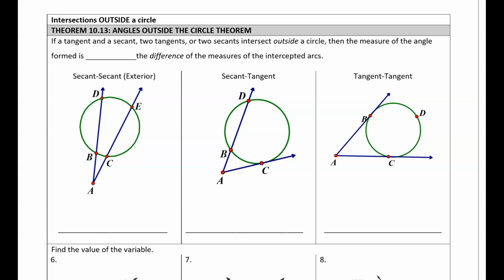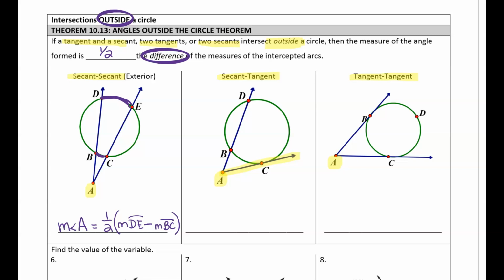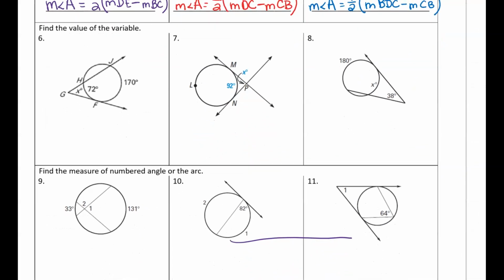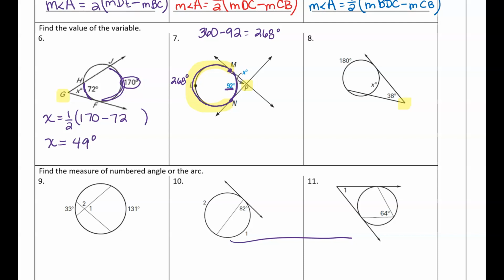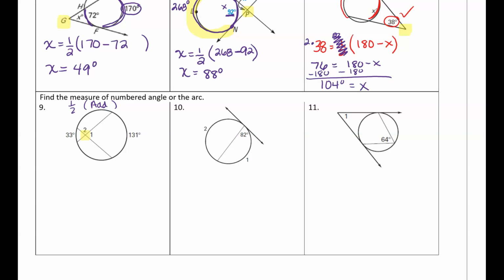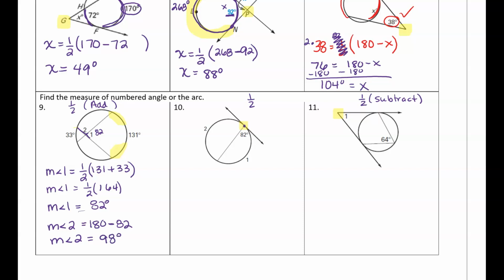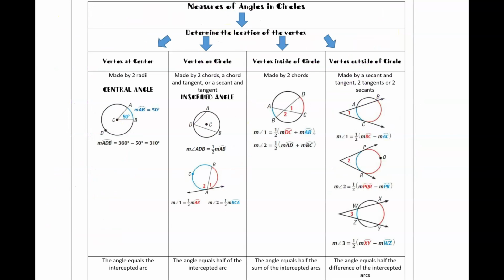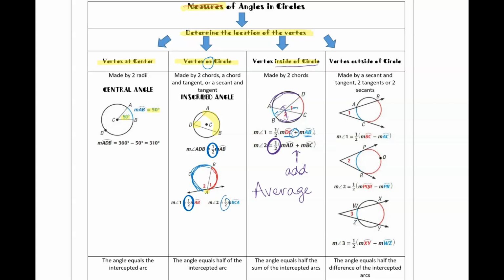10.5 Part 2